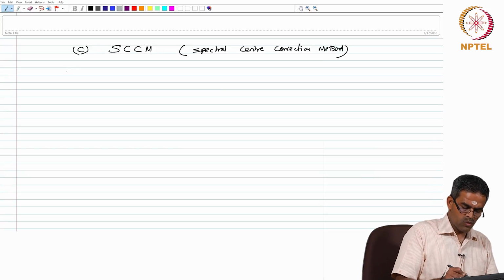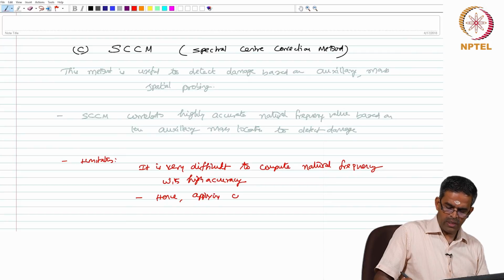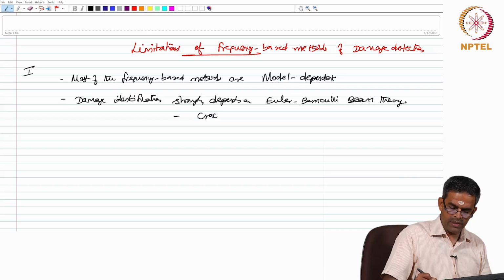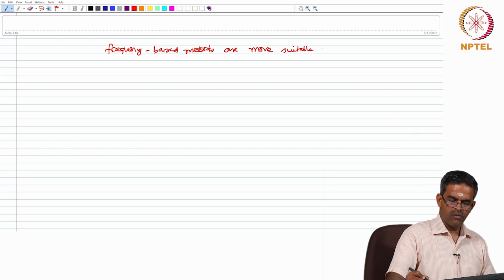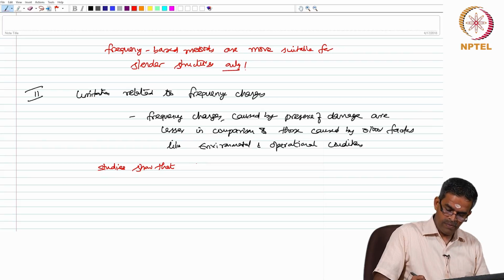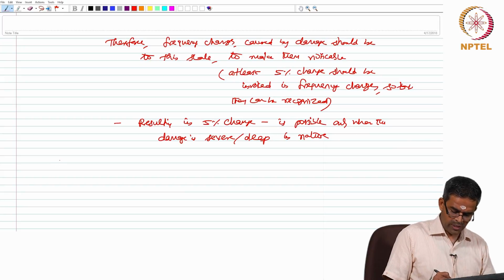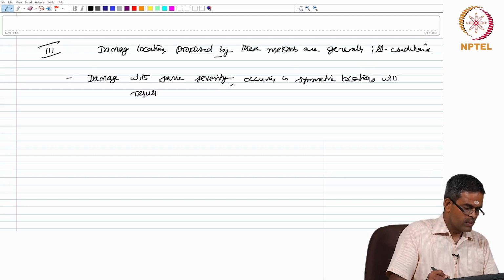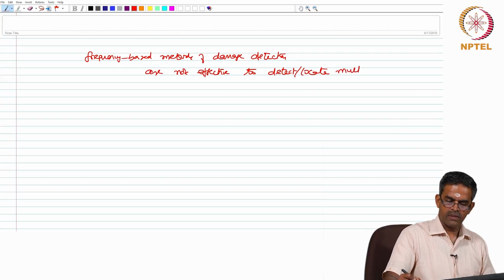Various vibration based method in SHM-1 – Part 2